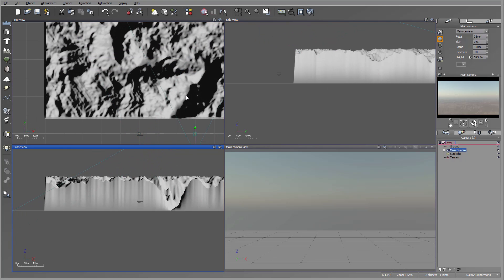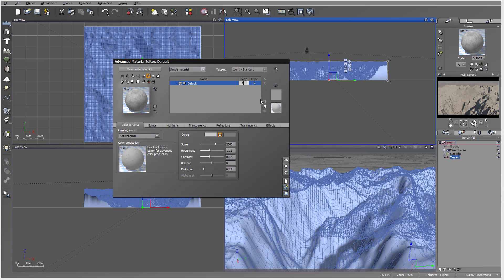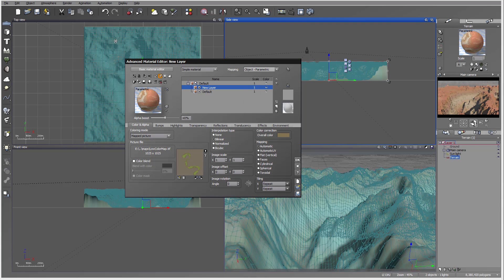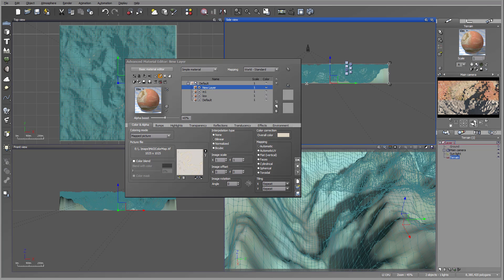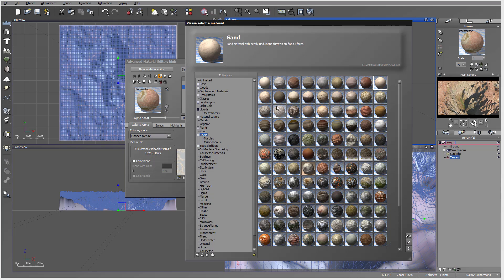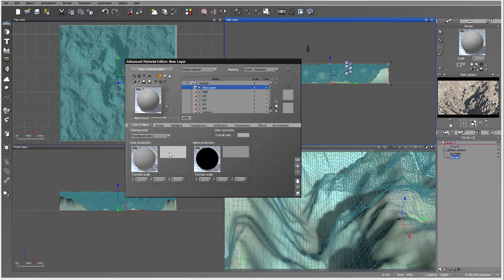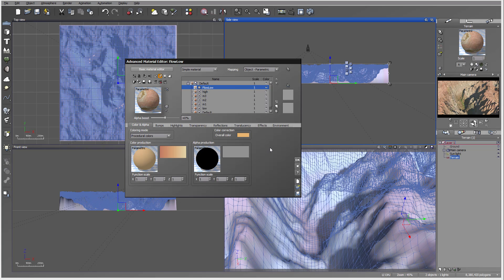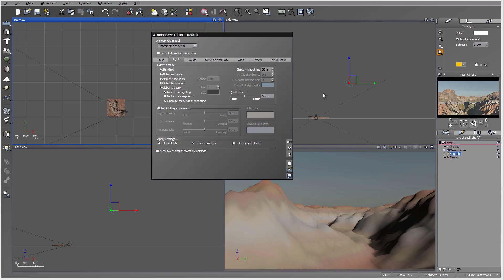Modeling Canyon in World Machine, rendering, part 4 of 4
In this tutorial we continue working on imported terrain in Vue. Assign materials to digital terrain, based on image maps and placement references. Same principle can apply in Terragen.
Working with correct mapping mode and layering materials.
Adjusting lighting and atmosphere settings.
Setup render options for best quality and speed.
Be sure check this playlist for related tutorials.
Also check for my Vue and 3D books at amazon.com